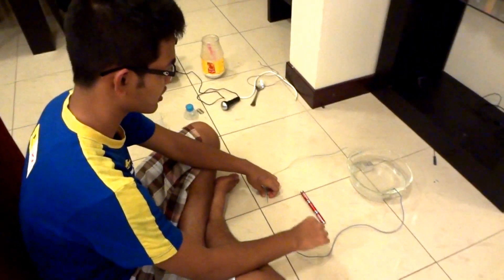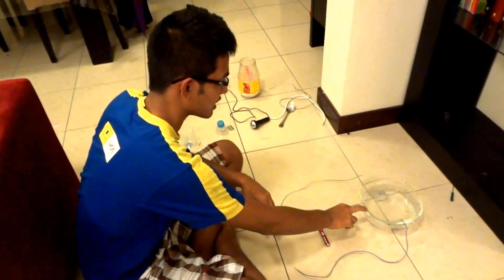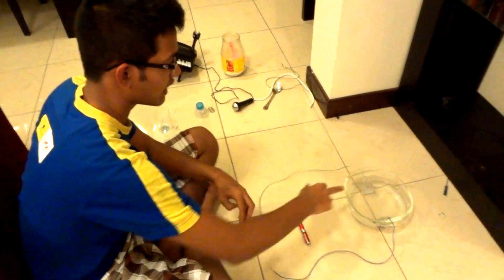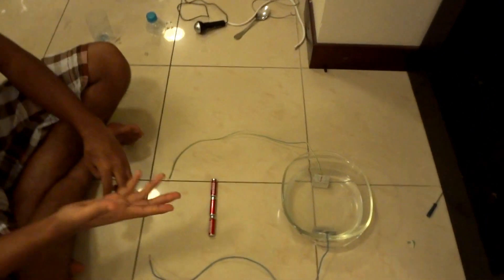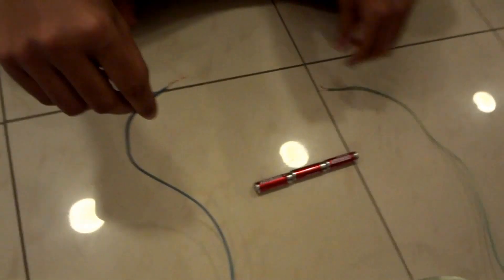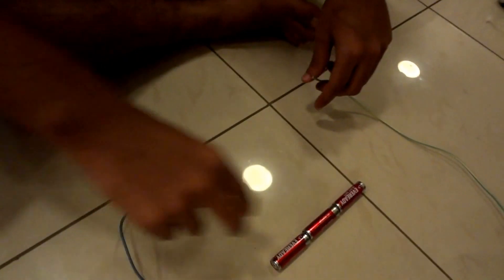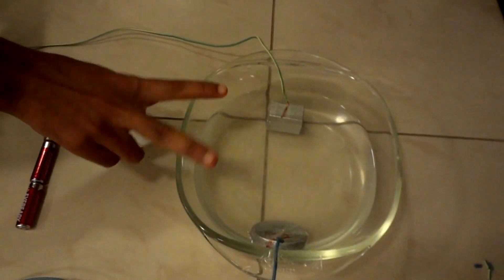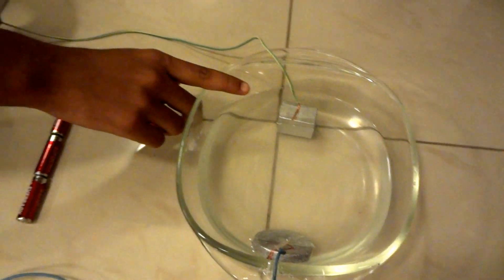Home made electrolysis of Chlor-alkali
Here I tried for homemade practical of electrolysis of brine solution(sodium chloride and water), products are Hydrogen(H2) at cathode , chlorine(Cl2) at anode and NAOH(sodium hydroxide).